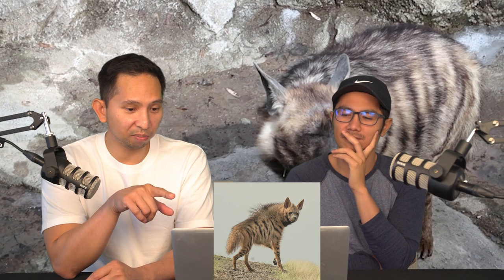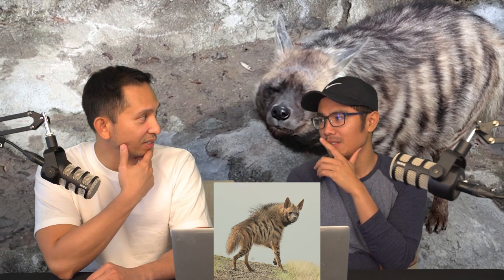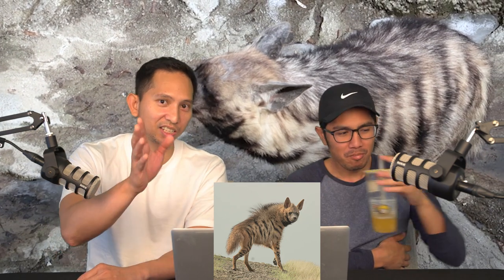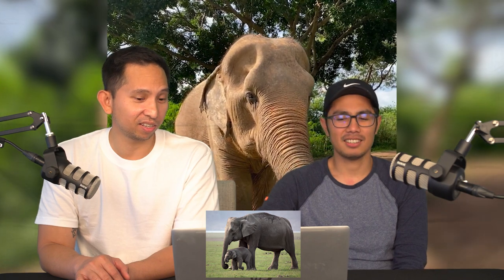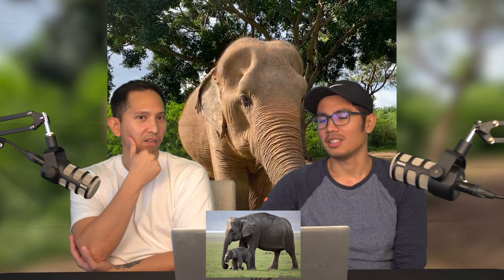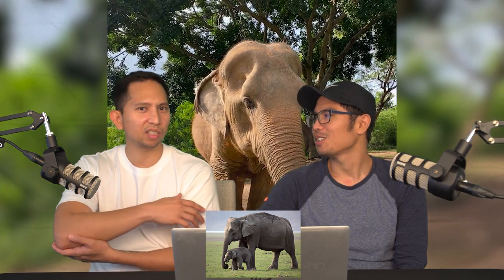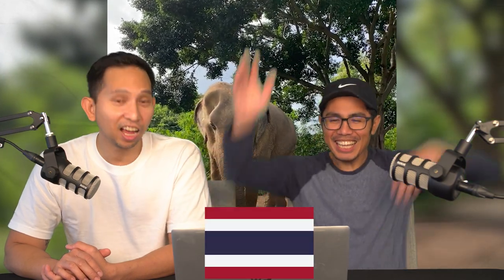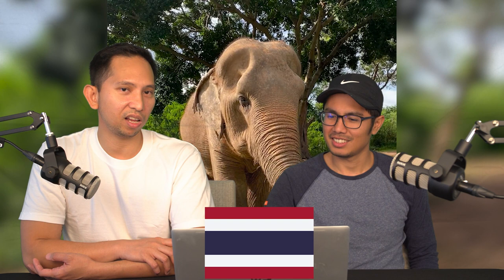GUESS the NATIONAL ANIMALS Challenge! 🦁🦌🐼 Can You Match the Mascot to the Country? 🌍 (Part 1)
Hey there, animal enthusiasts and trivia lovers! 🐾 Ready for a wild adventure around the globe? Join us in the "Guess the National Animals" challenge, where we'll test your knowledge of the world's furry, feathery, and scaly mascots!